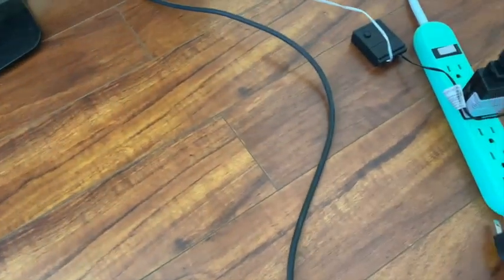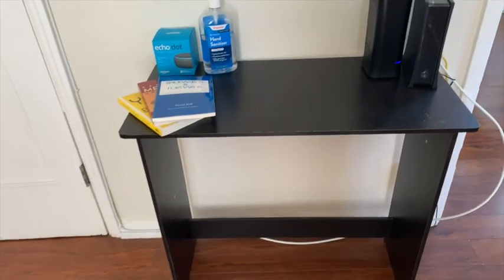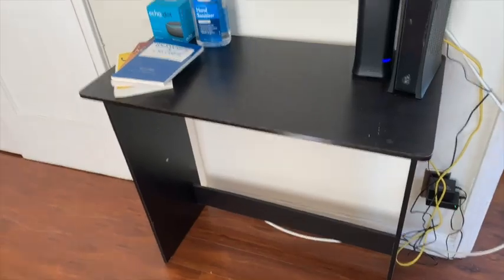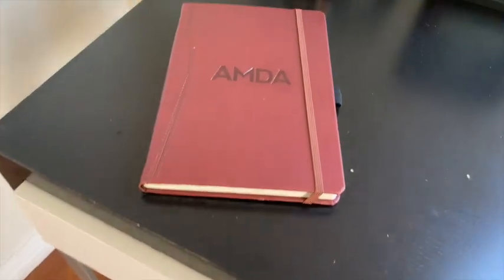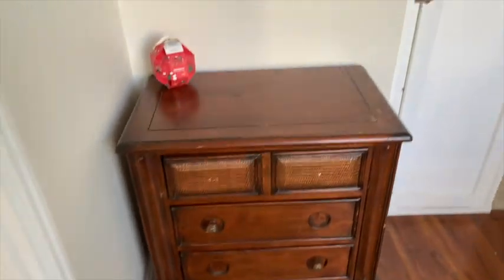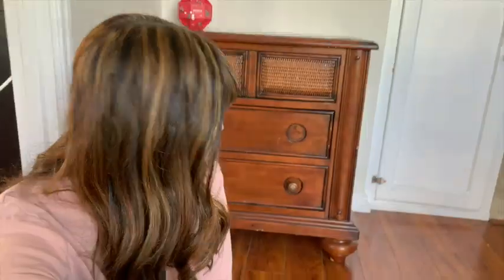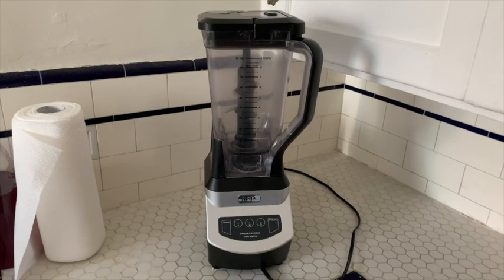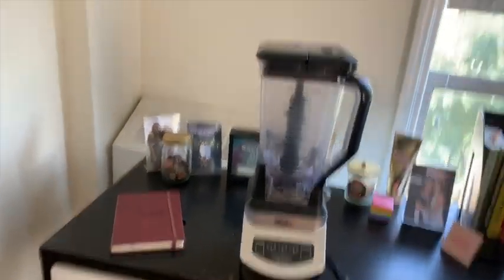MY LA STREET HUNT FINDS! What fun, safe things I've thrifted off the streets of LA!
This week I’m showing you 5 useful objects I've cultivated off the streets of LA! I feel comfortable doing this and just think, when you are thrift shopping you are actually doing the same thing (I’m just not spending any money lol)! :)

RECOMMENDED READING:
--7 Highly Effective Habits of Successful People
--Girl, Wash Your Face: Stop Believing the Lies About Who You Are So You Can Become Who You Were Meant to Be
--The Total Money Makeover: Classic Edition: A Proven Plan for Financial Fitness
--How to Have Your Life Not Suck: Becoming Today Who You Want to Be Tomorrow

CAMERA GEAR USED:
--Apple iPhone XR

MAKE UP:
--Anastasia Beverly Hills Eyeshadow Palette, Modern Renaissance
--Thrive Cosmetics Liquid Lash Extensions Mascara - Brynn (rich black)
--TOO FACED Peach Blur Translucent Smoothing Finishing Powder
--Ofra Long Lasting Liquid Lip Gloss for Women, Charmed:

MUSIC AND SOUND EFFECTS:
Song: Monogram by Patrick Patrikios
Sound Effects: Pop and Clicking